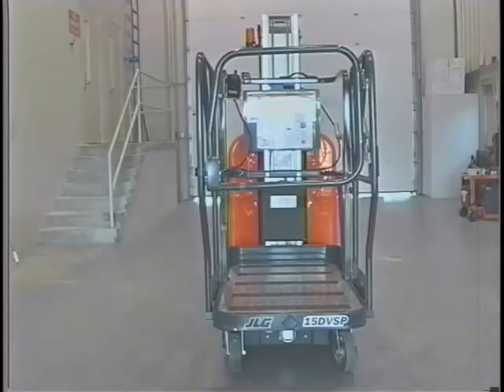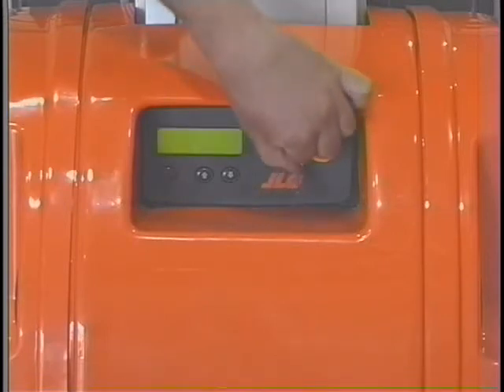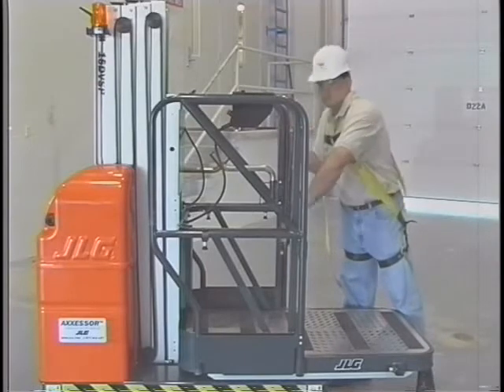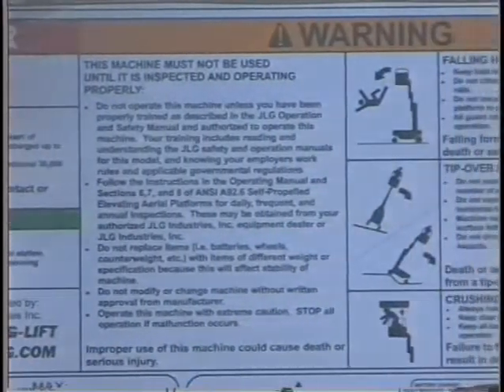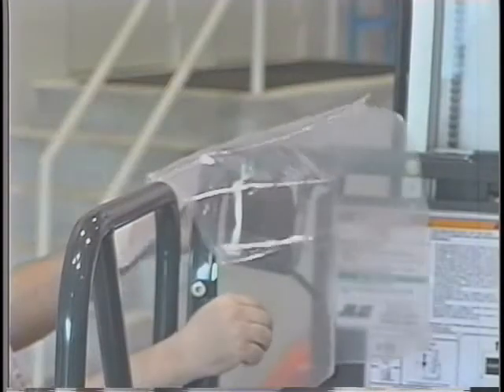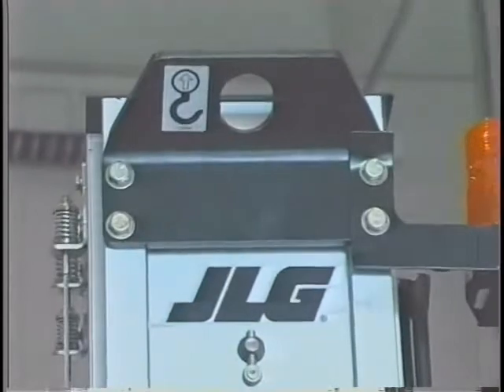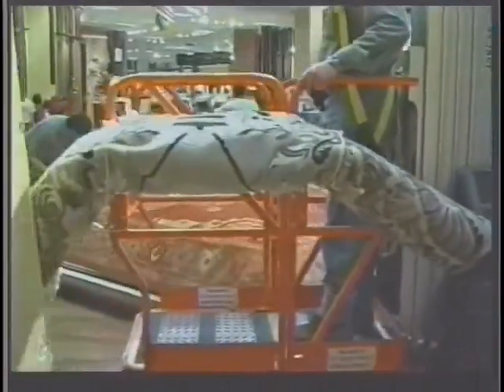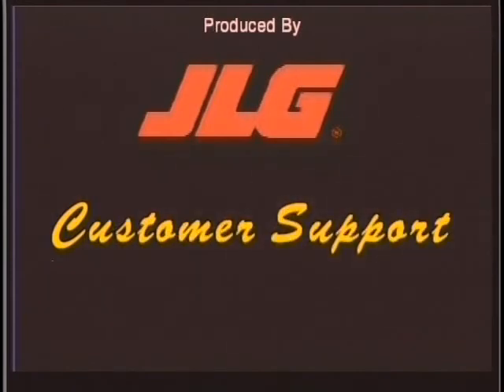Stock Picker Aerial Lift Training JLG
This should only be used as a tool to aid in a complete aerial training program conducted by a certified aerial trainer. Please contact APi Supply Lifts for availability and pricing for our ANSI 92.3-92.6 training programs.  APi Supply Lifts does not claim ownership or rights to this video.